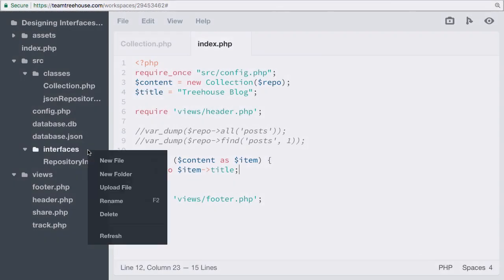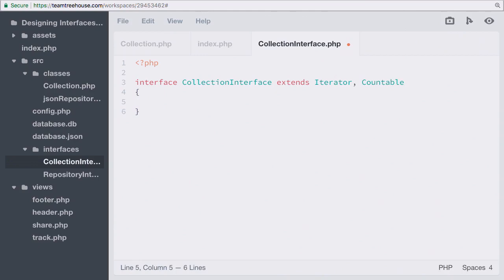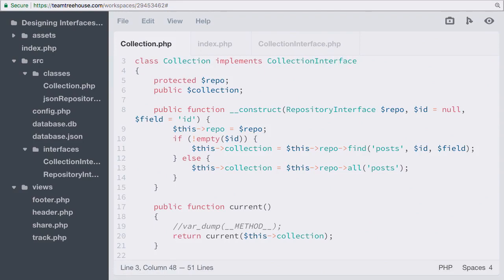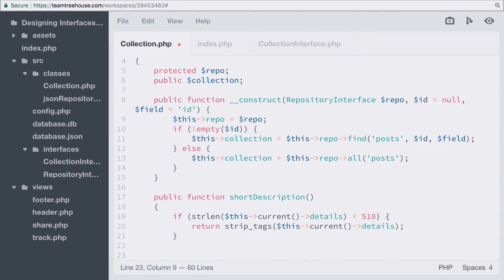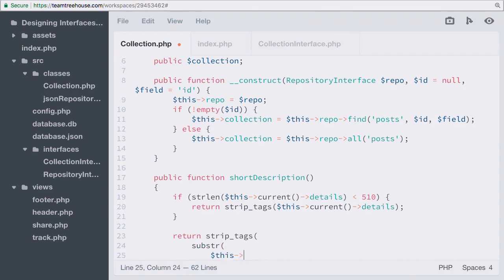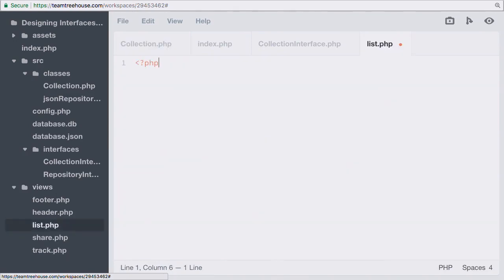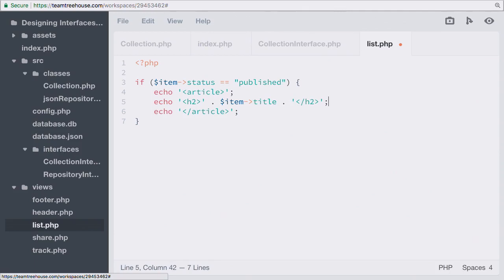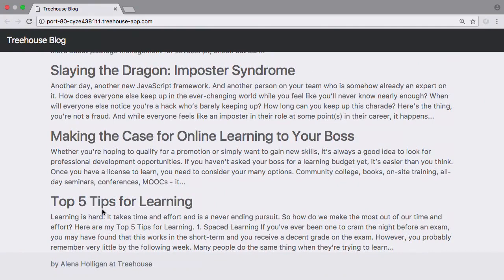07. Extending an Interface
An interface is a type of contract that assures that certain abilities are available on on a particular object class. We'll write and extend multiple interfaces, then implement them to design and match functionality. Interfaces do not store any implementation details themselves. To share implementation details between classes, we harness the power of inheritance. Abstract classes prevent a parent class from being directly instantiated, while at the same time defining methods that MUST be implemented in any extending children. This course will combine interface contracts with class hierarchy to leverage the benefits of each concept. We'll explain the differences between interfaces and abstract classes, and give you the knowledge you need to build and implement both in your own projects.
What you'll learn:

- Writing an Interface
- Implementing Interfaces
- Extending Interfaces
- Matching Interfaces
- Abstract Classes

Using Interfaces
Often when working with interfaces, you will be using existing interfaces. Besides the interfaces that are built-in to PHP, most frameworks include their own interfaces. These interfaces work as a kind of guaranteed documentation for using individual components. By combining multiple interfaces we can build powerful components that can be easily understood by the rest of our application.